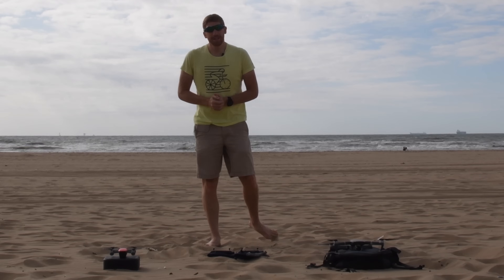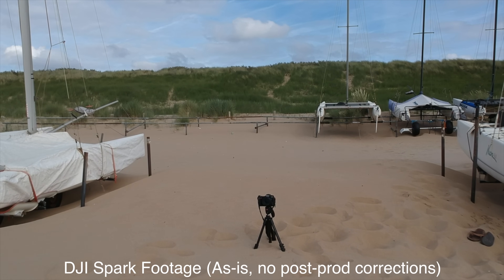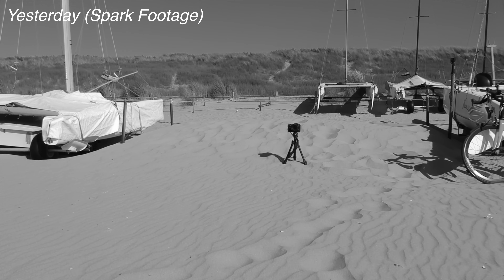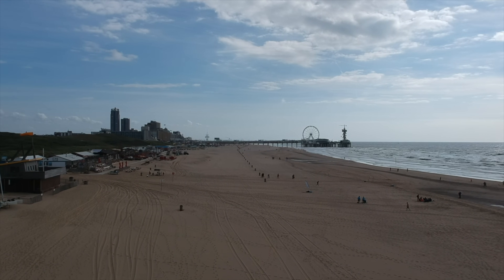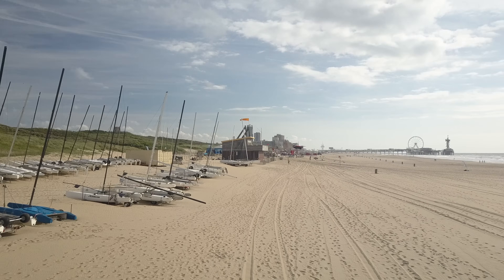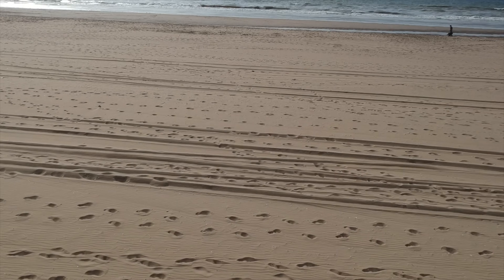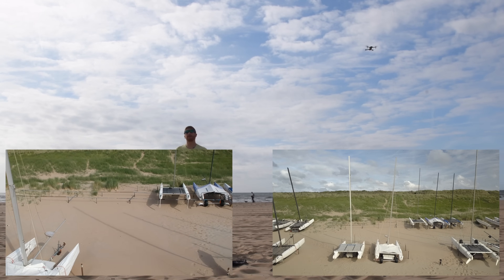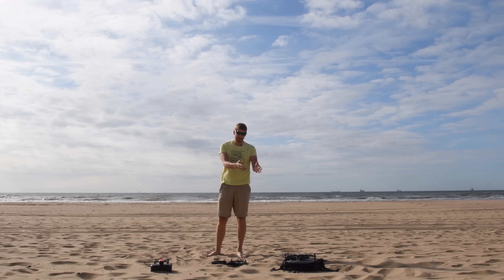DJI Spark Strong Wind Testing!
How well does the DJI Spark handle high winds compared to the DJI Mavic? I test it to find out!